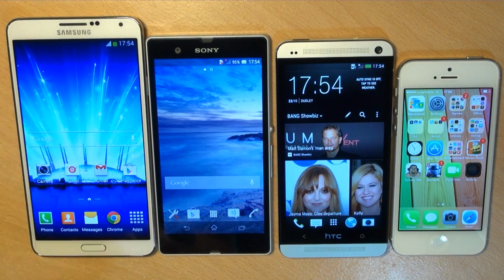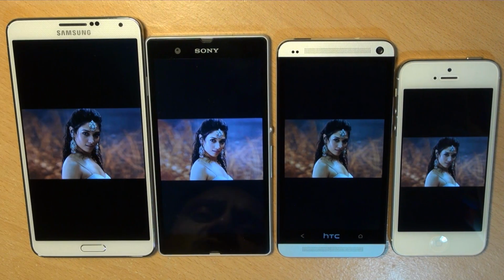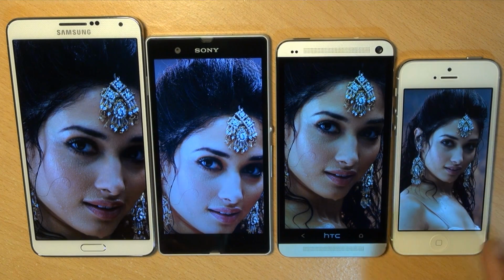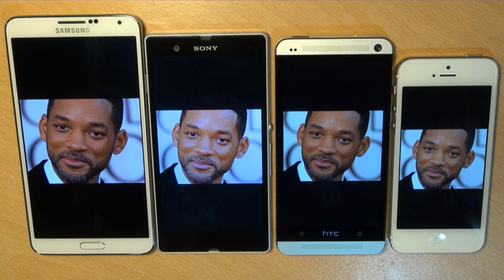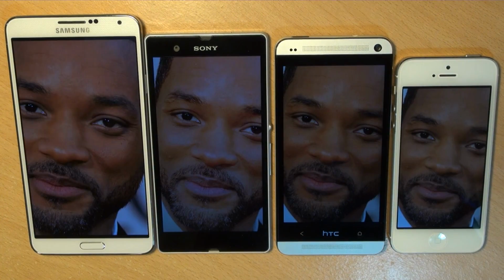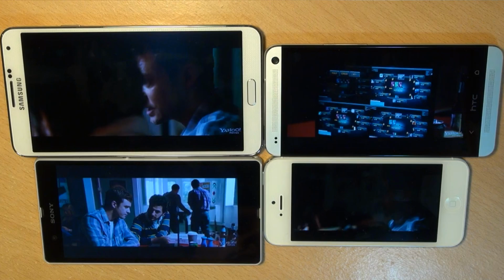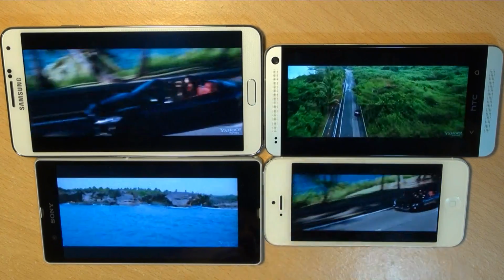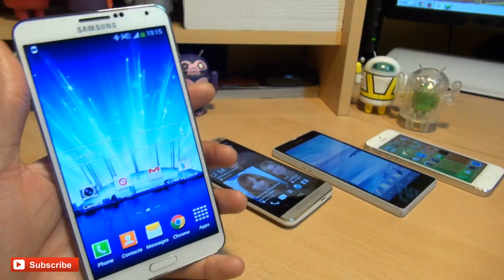Samsung Galaxy Note 3 Vs Xperia Z Vs HTC One Vs iPhone5 Screen Comparison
How does the HD Screen on Samsung Galaxy Note 3 SM-N9005, SM-N9000, SM-N9002 compare against the Sony Xperia Z, HTC One, Apple iPhone 5

Screen Comparison of Samsung Galaxy Note 3 SM-N9005, SM-N9000, SM-N9002
Sony Xperia Z v Samsung Galaxy Note 3 SM-N9005, SM-N9000, SM-N9002
HTC One v Samsung Galaxy Note 3 SM-N9005, SM-N9000, SM-N9002
iPhone5 v Samsung Galaxy Note 3 SM-N9005, SM-N9000, SM-N9002
Screen Comparison Note 3 Sony Xperia Z HTC ONE Apple iPhone5